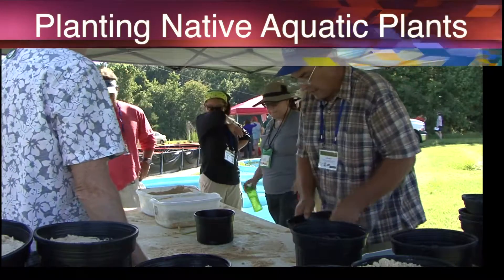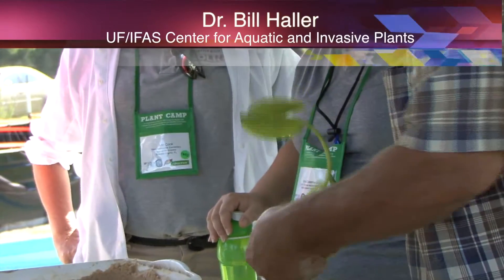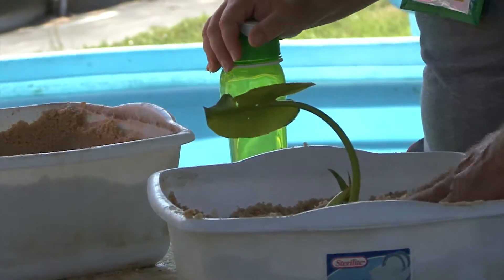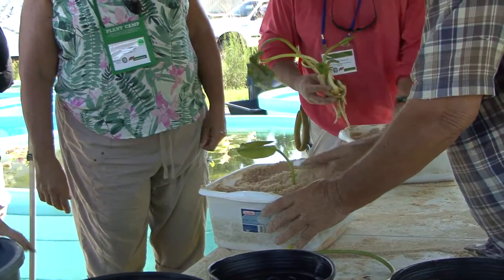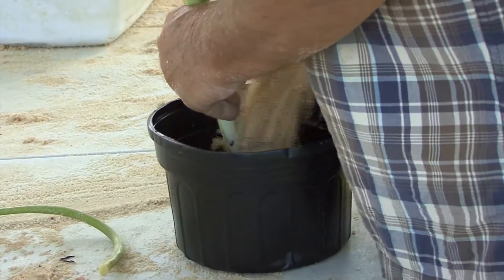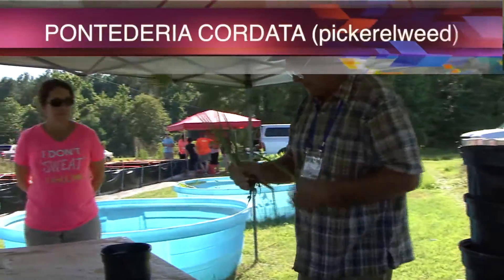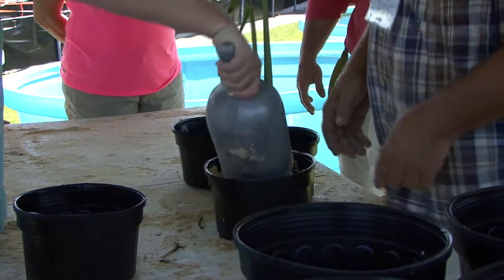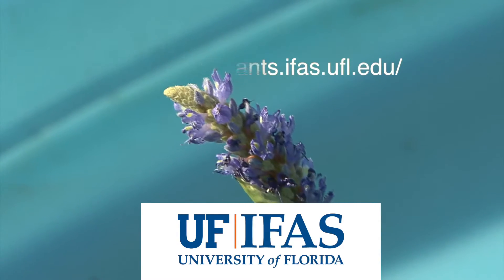Planting Native Aquatic Plants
Dr. Bill Haller, the director of the UF/IFAS Center for Aquatic and Invasive Plants shows participants in a teacher workshop how to plant a few native aquatic plants. Featuring Nuphar advena (common name: spatterdock), Pontedaria cordata (common name: pickerelweed), and Iris virginica (common name: blue flag iris). For more information on these natives, as well as non-native and invasive plant species, visit the UF/IFAS CAIP's